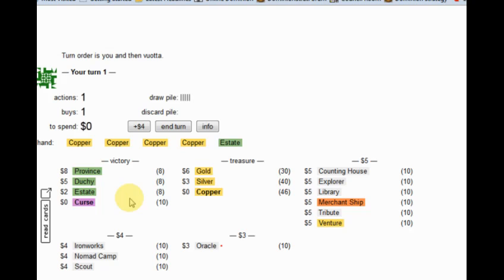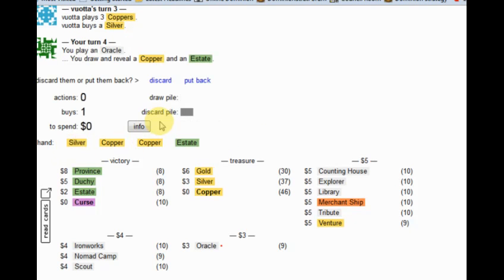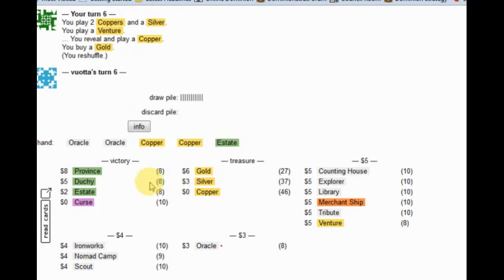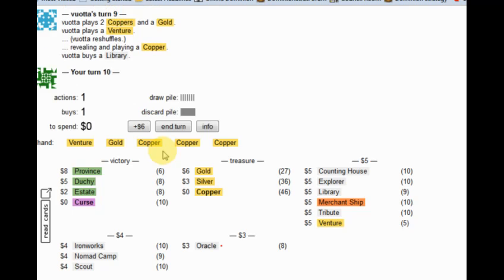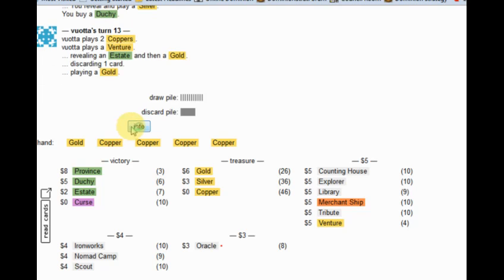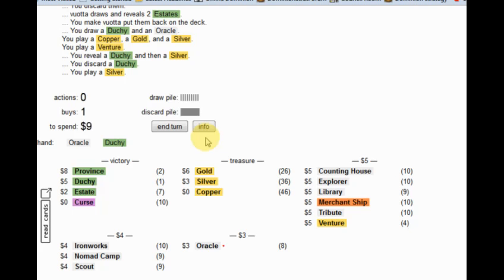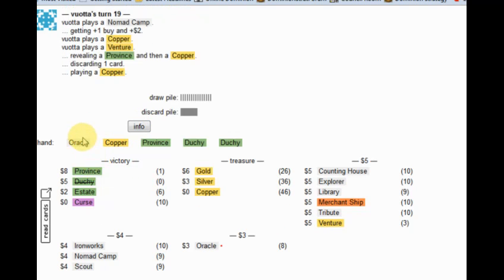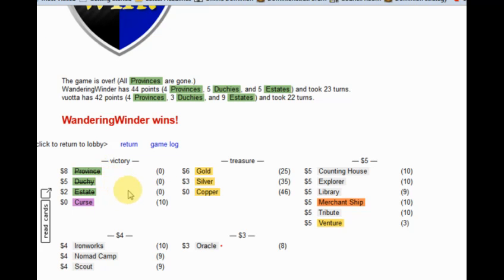Game 000 - vuotta